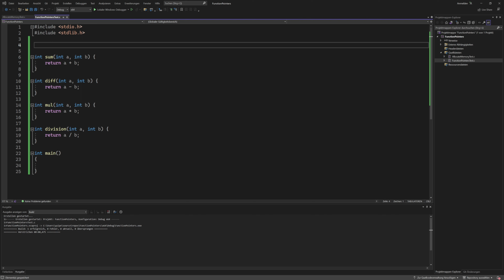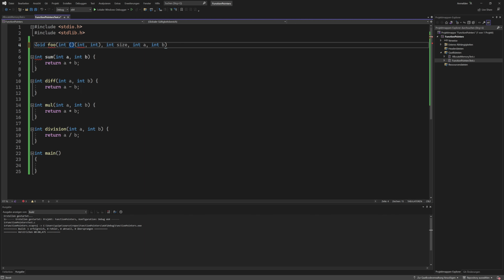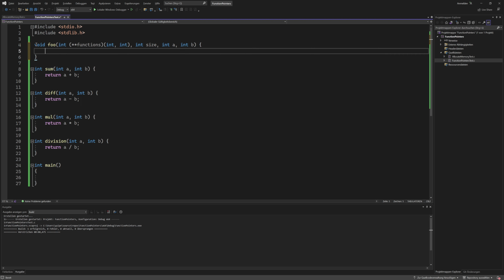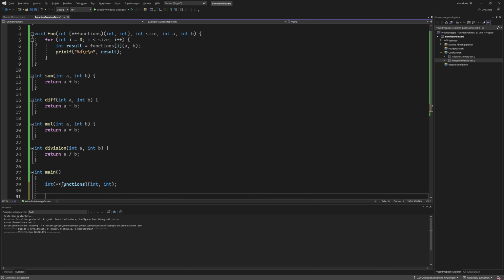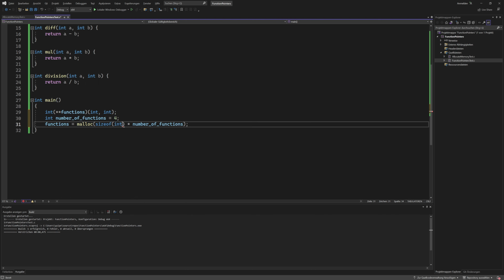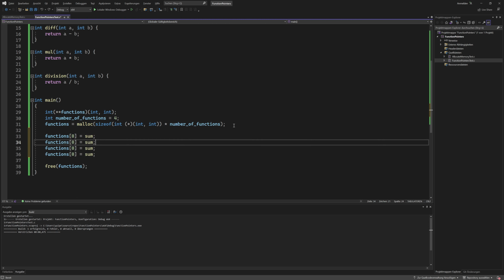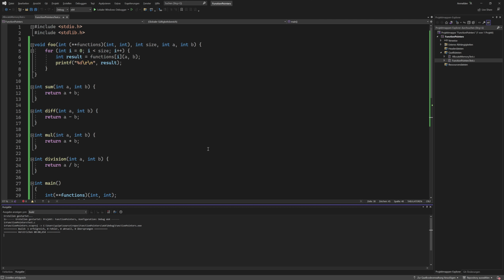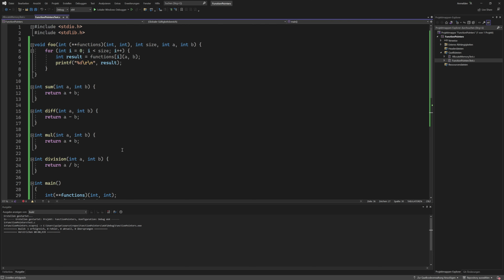How to use pointer to function pointer | C Tutorial